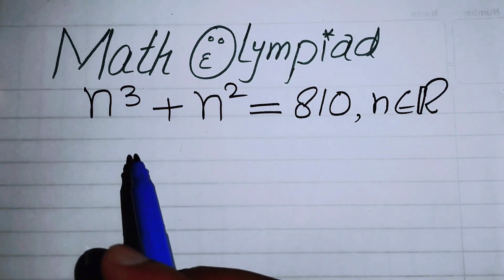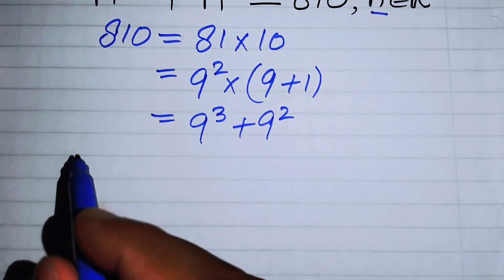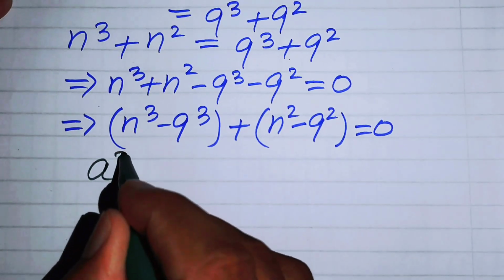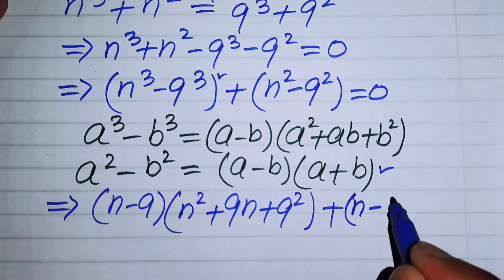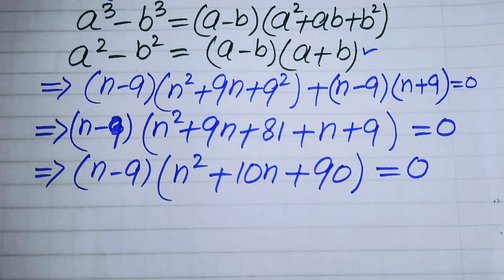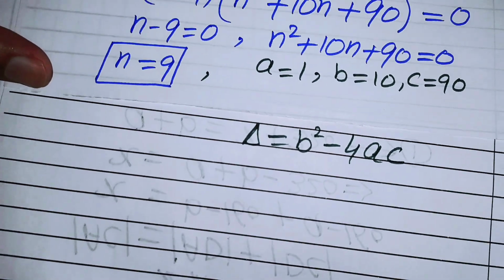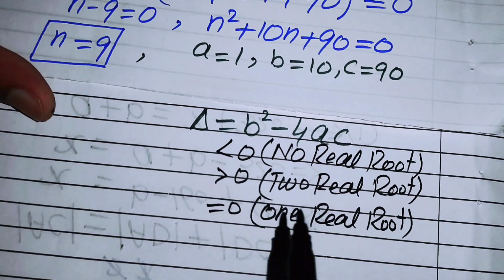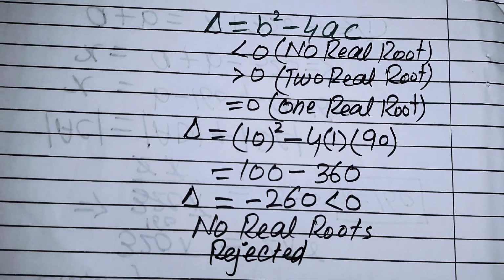A Good Math Olympiad Algebra Equation | Math Olympiad Questions | Beautiful Exponential Equation